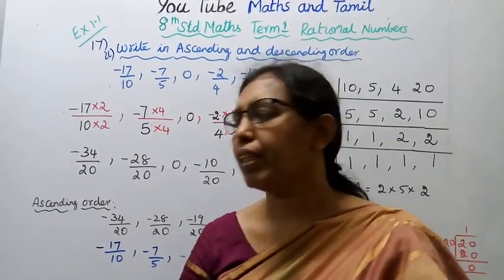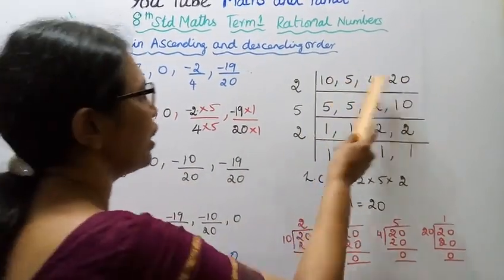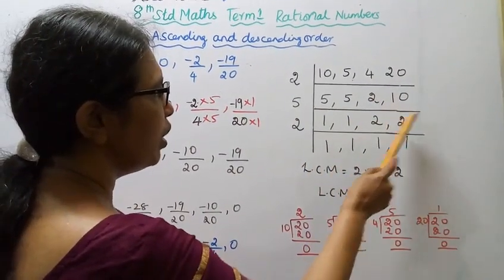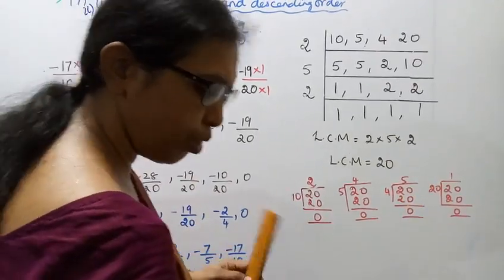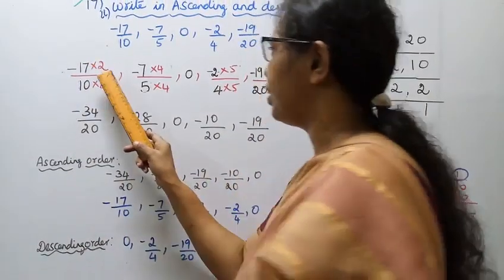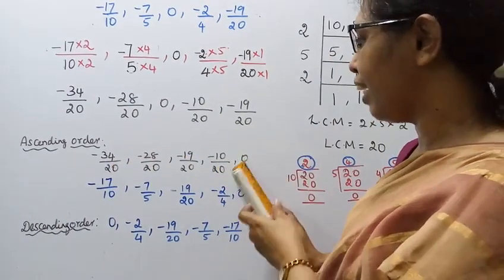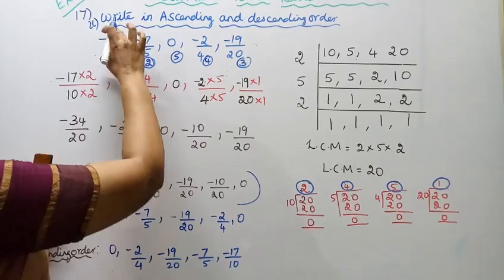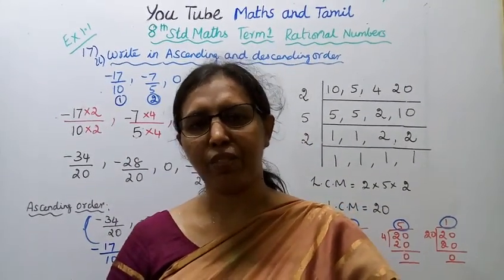T.N.8th std maths Exercise:1.1 Sum - 10 (ii) | Numbers.|chapter-1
Dear Students,